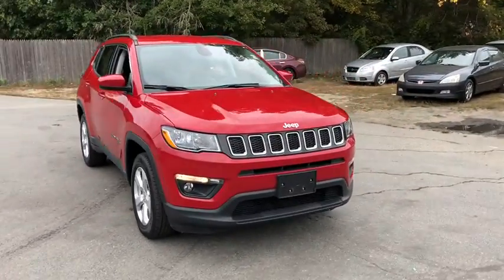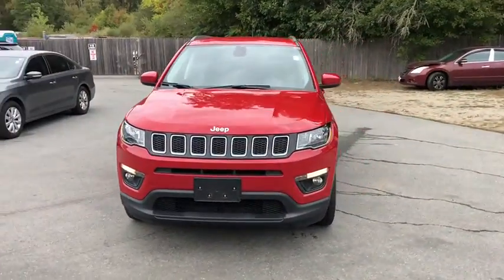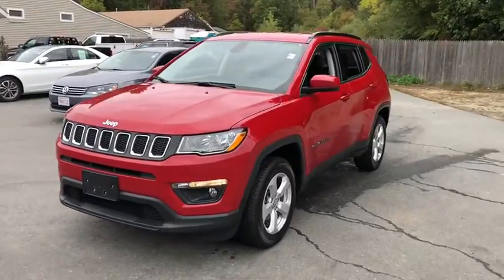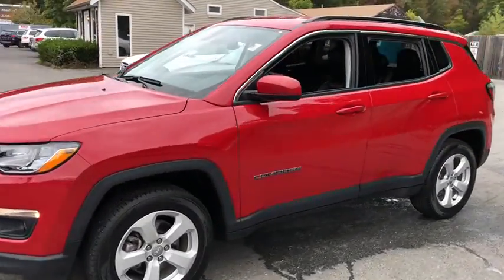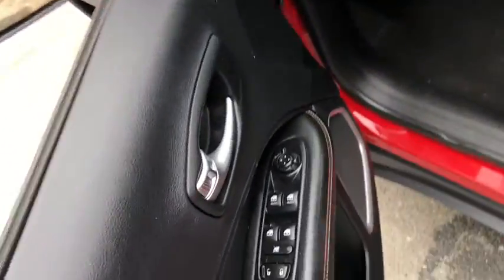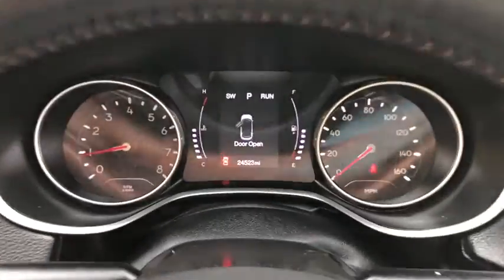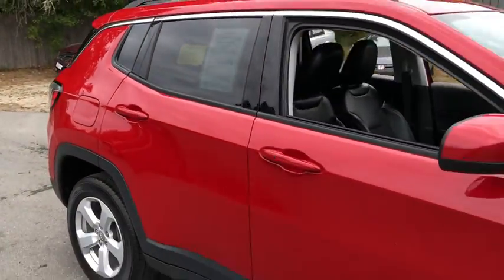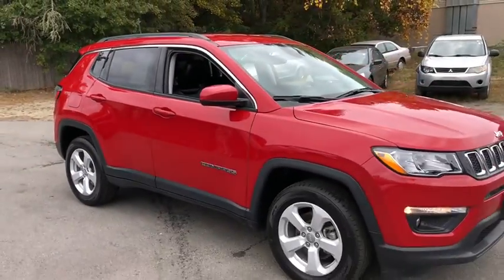2019 Jeep Compass Fall River, Dartmouth, New Bedford, Wareham, MA, Tiverton, RI 18297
Redline Pearlcoat  2019 Jeep Compass available in Fall River, Massachusetts at Prestige Auto Mart 1. Servicing the Dartmouth, New Bedford, Wareham, MA, Tiverton, RI area.

New In Stock* 4 Wheel Drive*** CARFAX 1 owner and buyback guarantee.. Optional equipment includes: Transmission: 9-Speed 9HP48 Automatic (DISC), Cold Weather Group, Safety & Security Group, Power Liftgate...
Transmission: 9-Speed 9HP48 Automatic (DISC), Cold Weather Group, Safety & Security Group, Power Liftgate, 180 hp horsepower, 2.4 liter inline 4 cylinder SOHC engine, 4 Doors, 4-wheel ABS brakes, 4WD Type - Automatic full-time, AC power outlet - 1, Air conditioning with dual zone climate control, Audio controls on steering wheel, Bluetooth, Clock - In-radio display, Compass, Cornering lights, Daytime running lights, Dusk sensing headlights, External temperature display, Four-wheel drive, Front fog/driving lights, Front seat type - Bucket, Head airbags - Curtain 1st and 2nd row, Interior air filtration, Intermittent window wipers, Keyless Ignition - Doors and push button start, Knee airbags - Driver, Overhead console - Mini, Passenger Airbag, Power heated mirrors, Power steering, Power windows with 2 one-touch, Privacy/tinted glass, Rear bench seats, Rear spoiler - Lip, Rear wiper, Remote power door locks, Roof rack - Rails only, Stability control - With Anti-Roll, Tachometer, Tilt and telescopic steering wheel, Traction control - ABS and driveline, Transmission hill holder, Trip computer, Video Monitor Location - Front